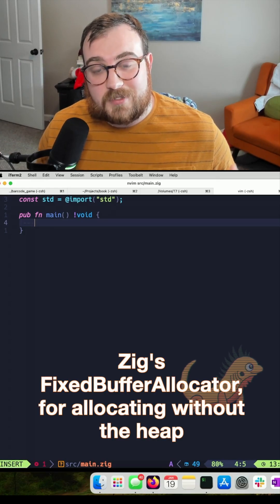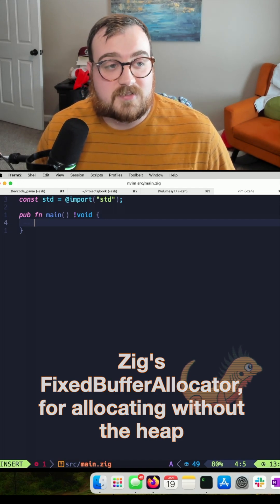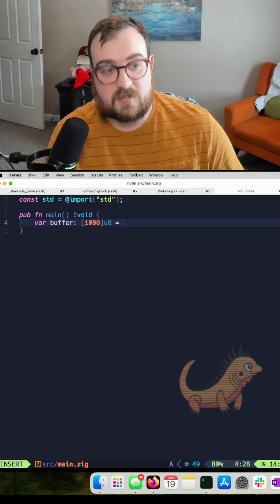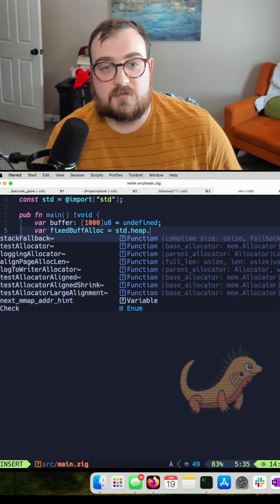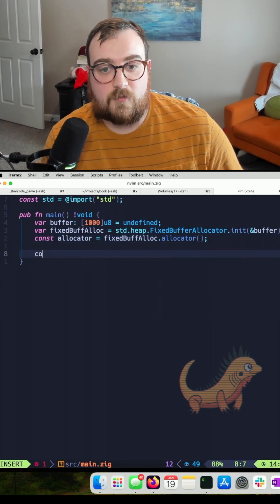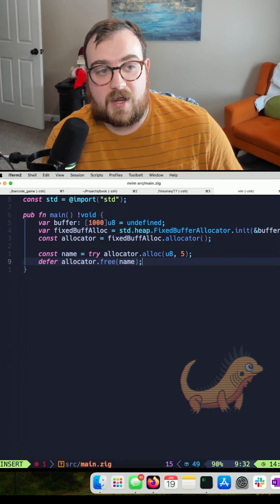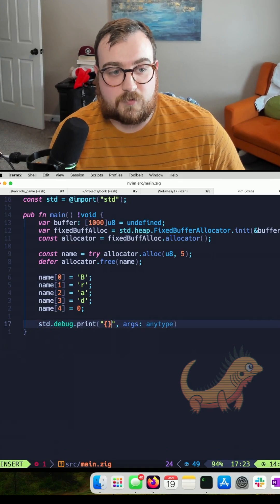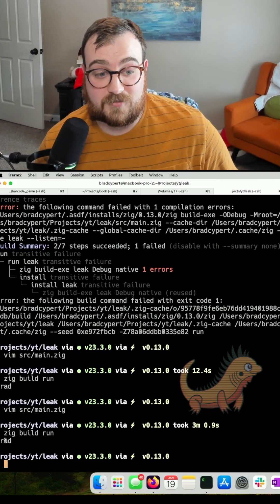Zig's FixedBufferAllocator - Allocate without the heap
The std.heap.FixedBufferAllocator is an allocator that allocates memory into a fixed buffer and does not make any heap allocations. This is useful when heap usage is not wanted, for example, when writing a kernel. It may also be considered for performance reasons. It will give you the error OutOfMemory if it has run out of bytes.